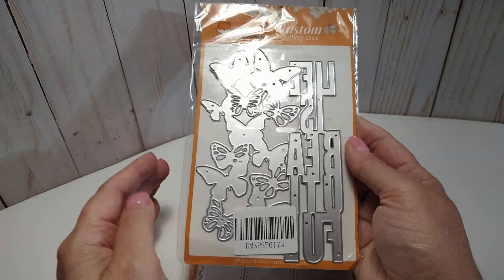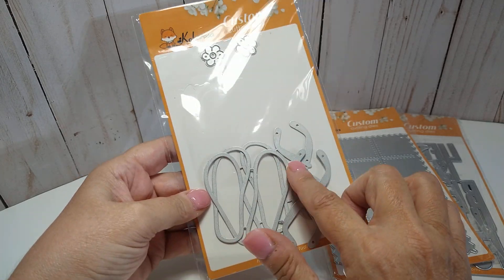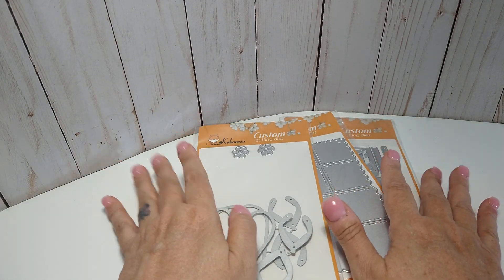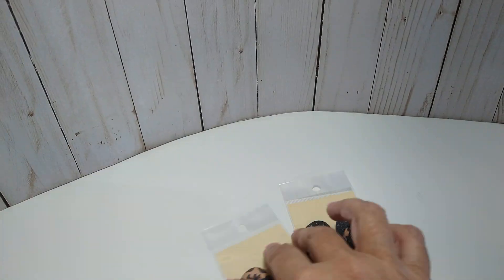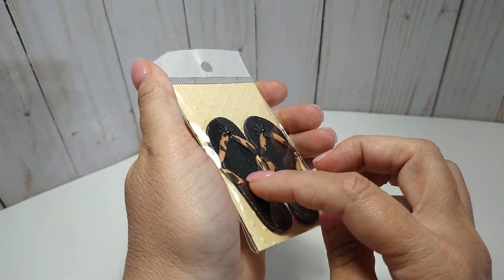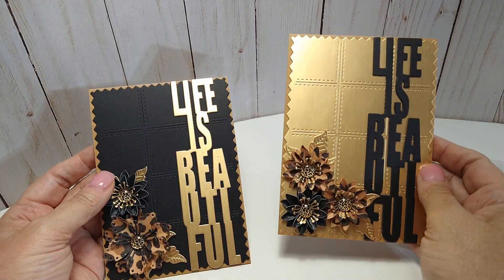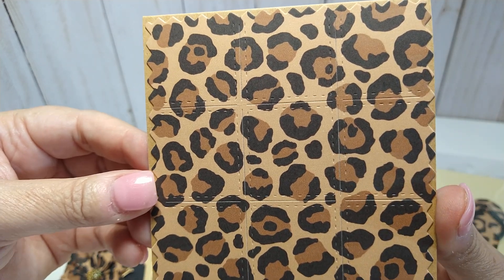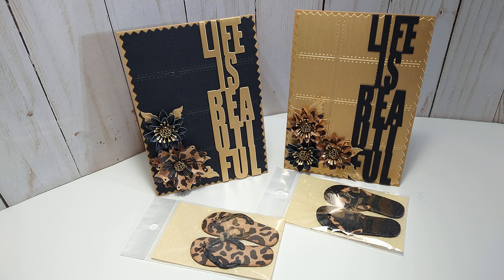Card Share | Keep It Wild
Uboxing Dies...
Bees...

Flip Flops ...

Flower...

Little Flower Border...

Background Board ..

Butterflies...